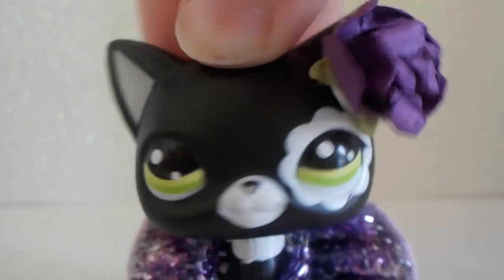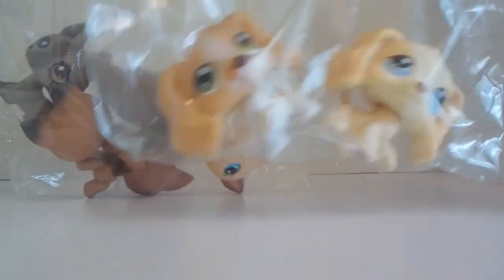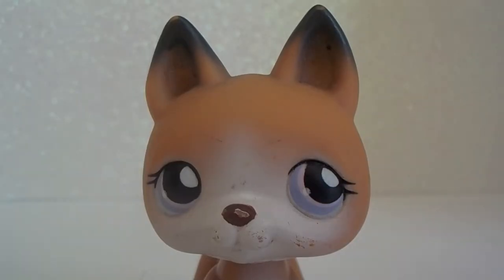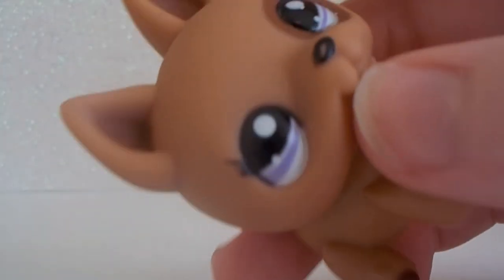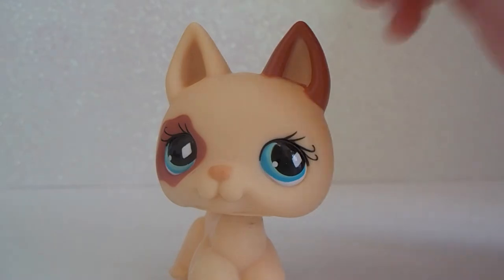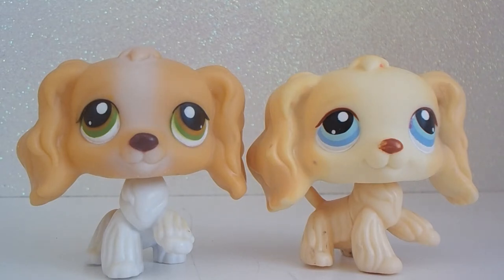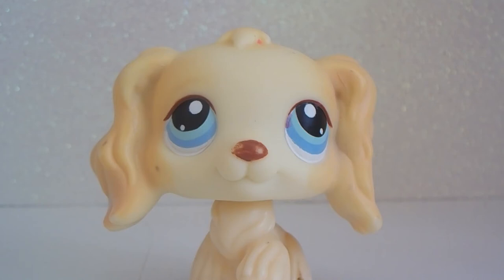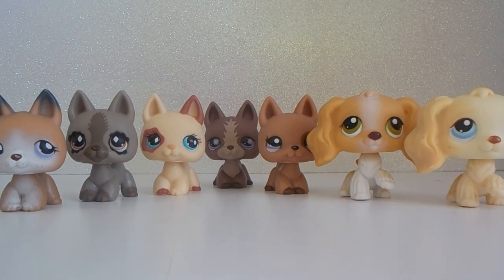NEW LPS Cocker Spaniels & German Shepherd UNBOXING!!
ThEy CaMe ToDaY! aAaAaAaAaAaaaaaaaaa
I am so excited to have these new pets and I cannot wait to use them in videos!! :)

The eBay Seller; seyo21